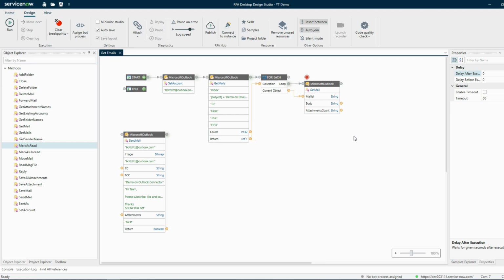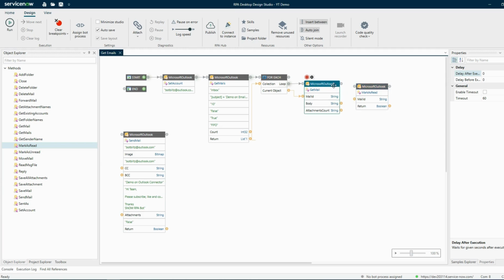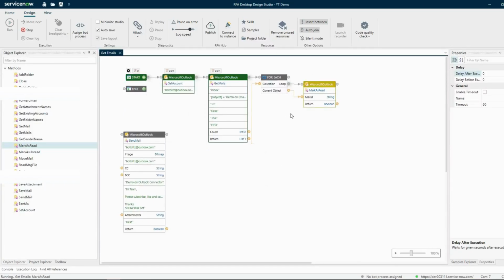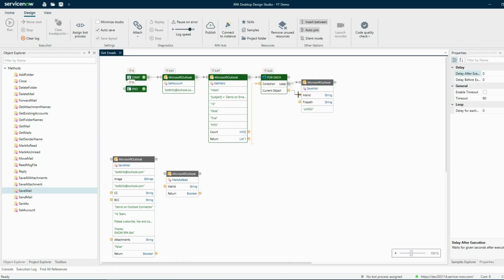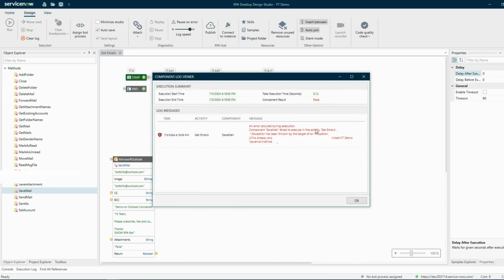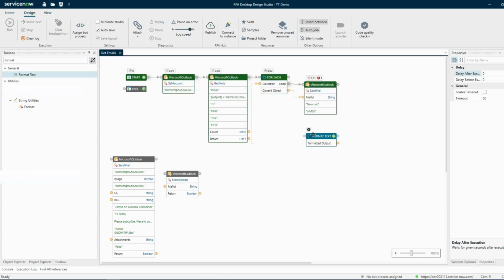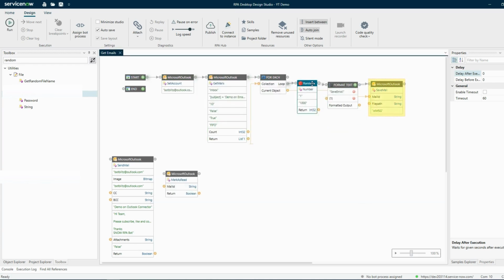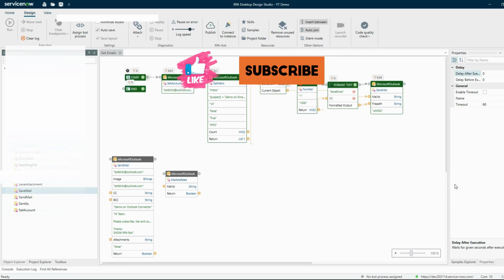How to Mark email as Read and Unread | Save email message in different formats